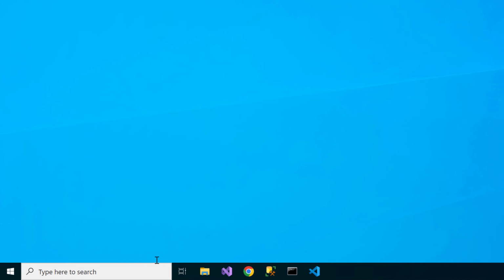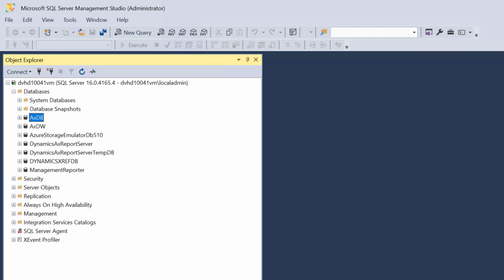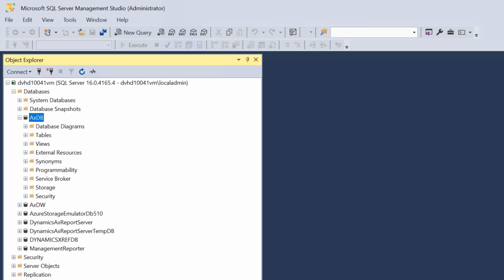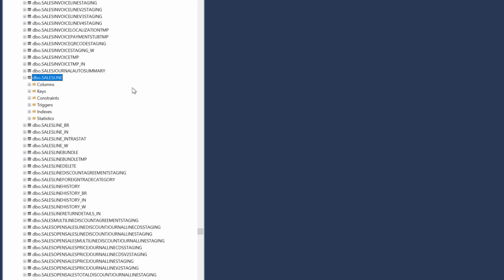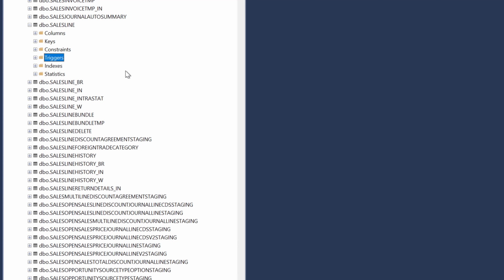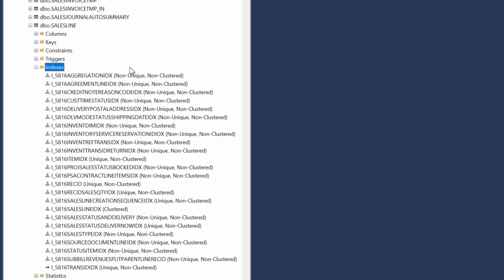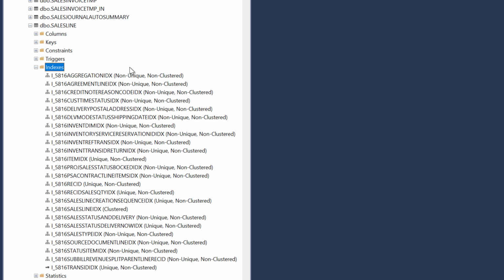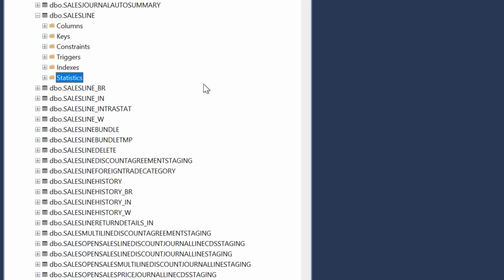Introduction to SQL Server Management Studio (SSMS) | Practical #7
It's time to move from theory to hands-on practice.

In this practical session, we'll explore SQL Server Management Studio (SSMS), understand its interface, connect to SQL Server, and navigate the AXDB database used by D365FO.

Topics Covered
SSMS Overview
Object Explorer
Query Window
AXDB
Databases
SQL Server Tools